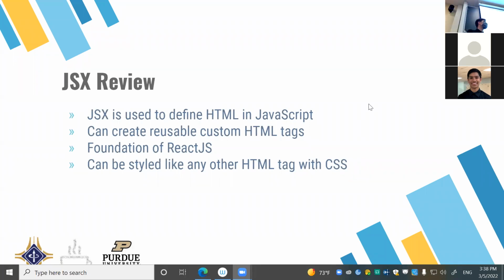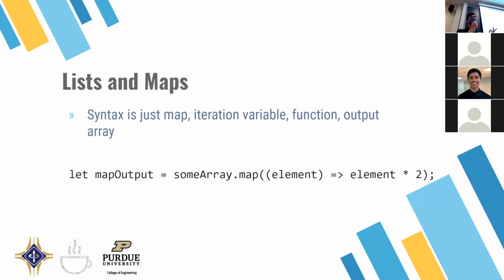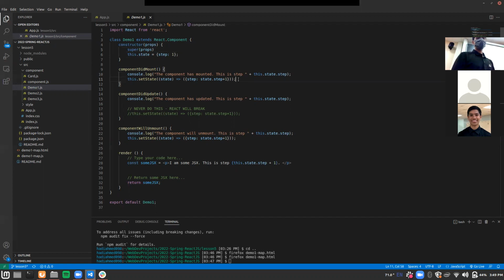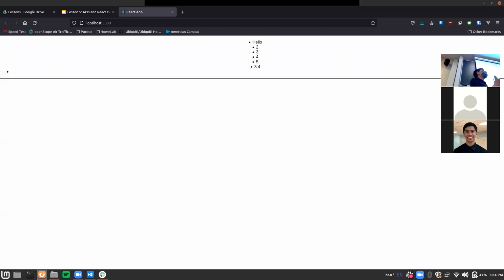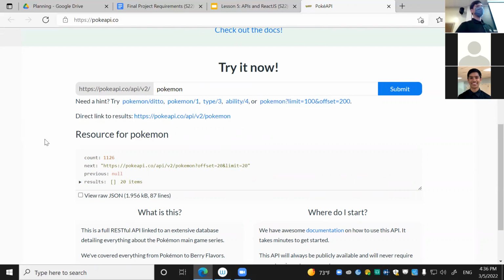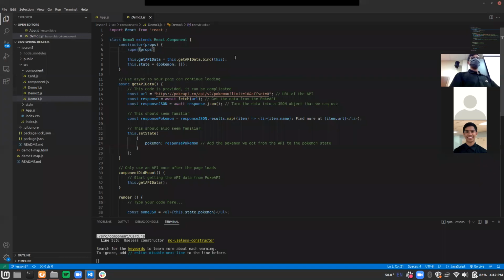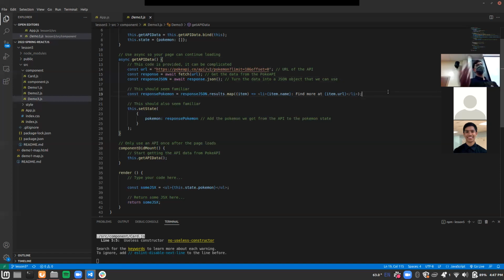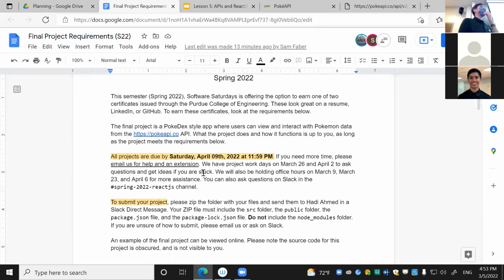APIs and React: Week 5 Beginner Track - Software Saturdays Spring 2022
Software Saturdays Spring 2022
APIs and React

Recording of the Beginner Session Week 5 for Software Saturdays.

This semester, we are teaching Web Application Development through ReactJS, an ever-popular JavaScript framework.